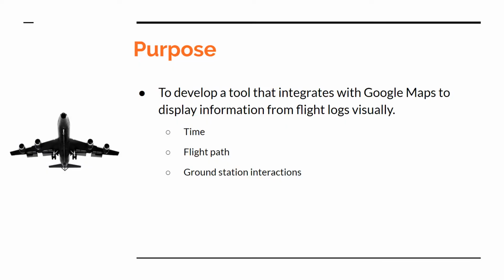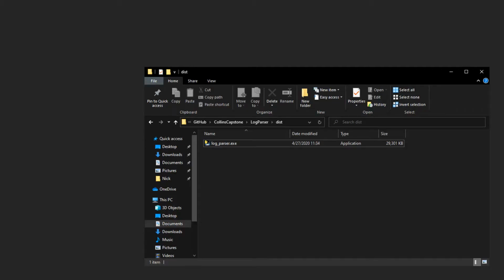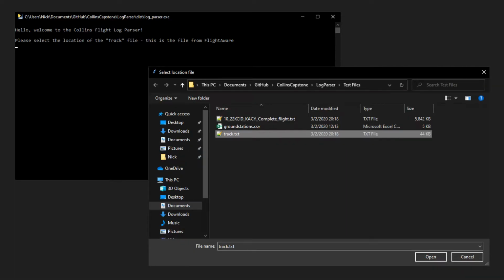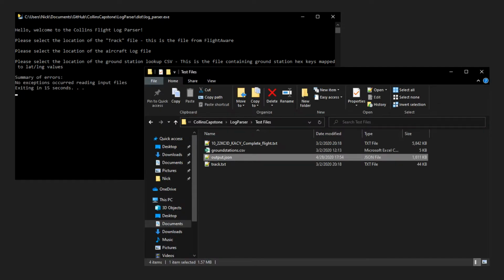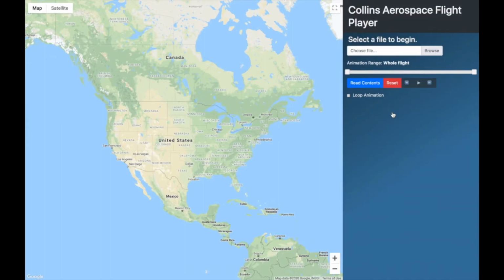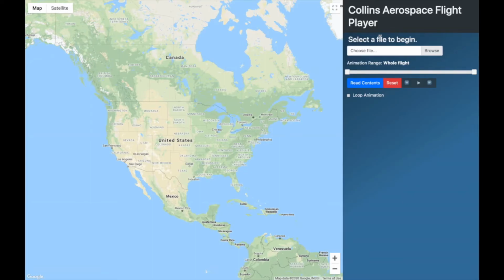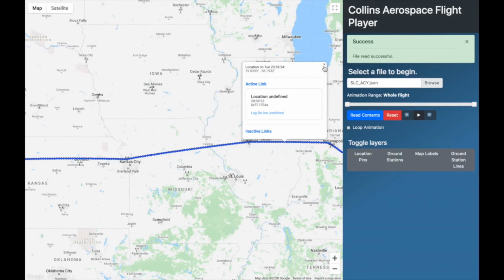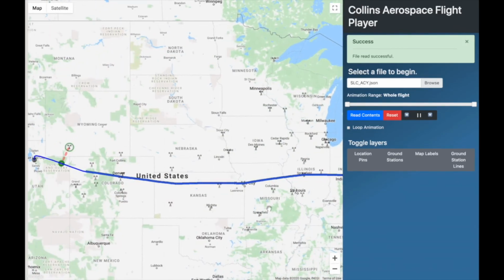Short Video Collins Aerospace